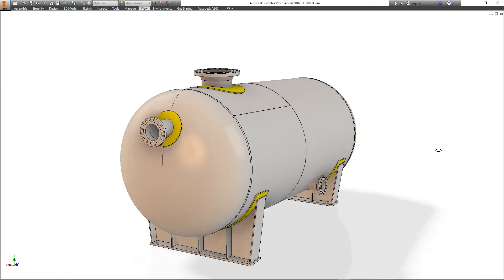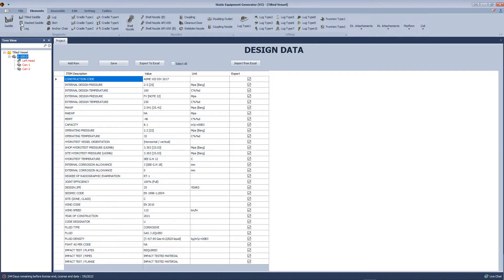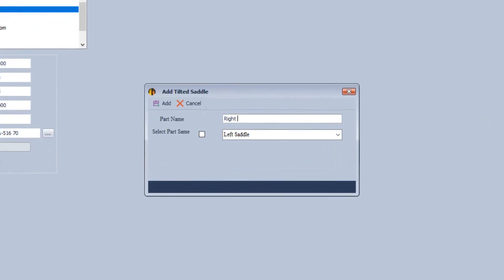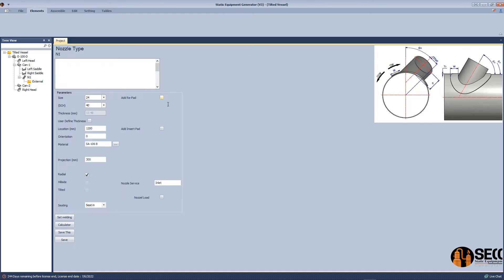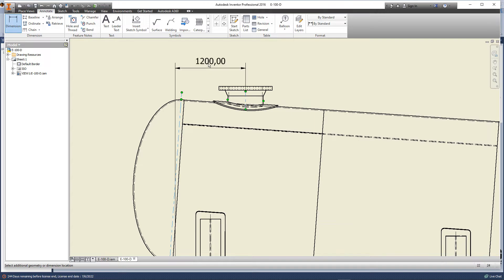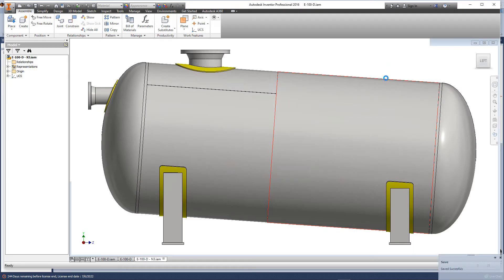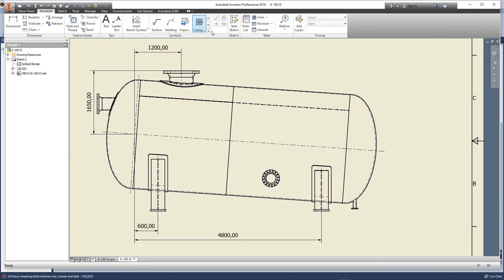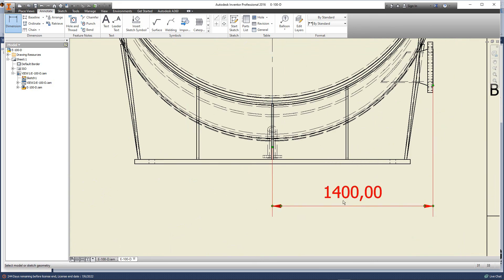3D modeling of Tilted Vessel, By using SEG software over Autodesk Inventor